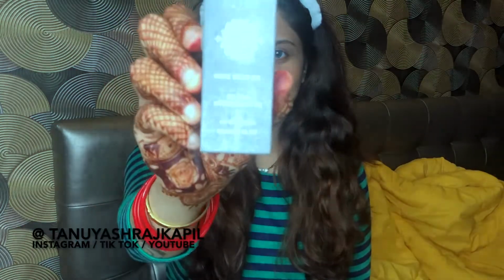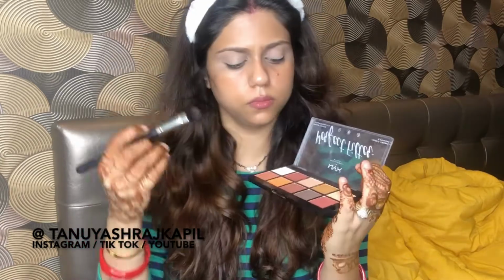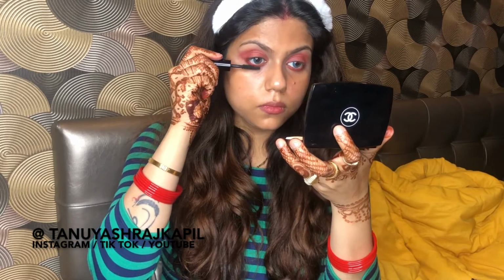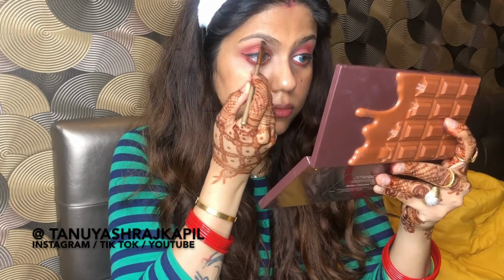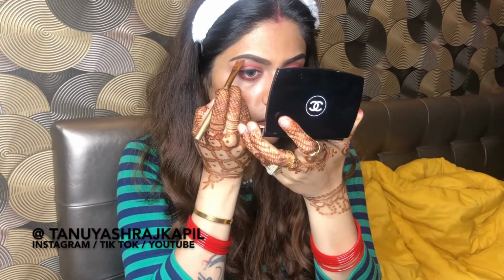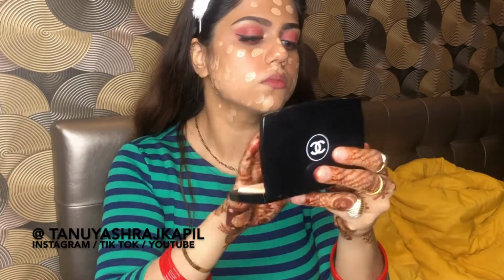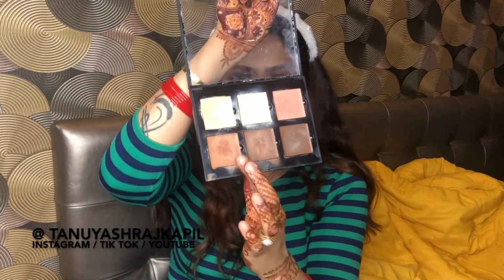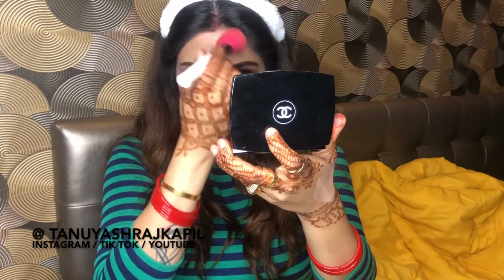Get Ready With Me | Karwa Chauth Special | Make-up Tutorial by ~Tanu Yashraj Kapil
Hi Everyone!
As you all know that Make-up is one of my biggest passions & that's what made me a self taught makeup artist.
So Here's the tutorial video of my look for the KarwaChauth2019